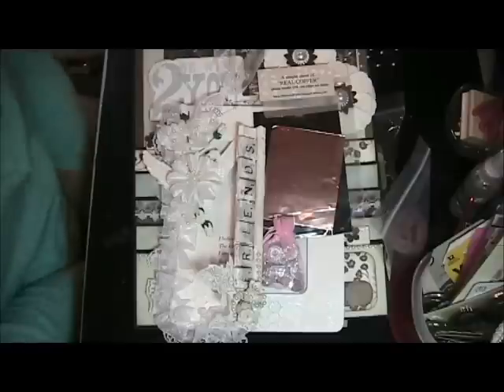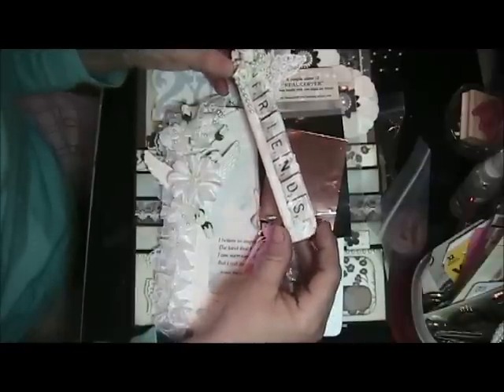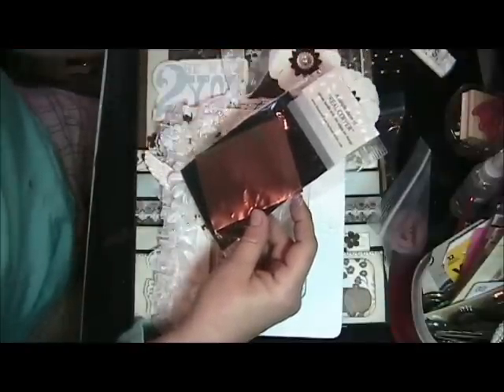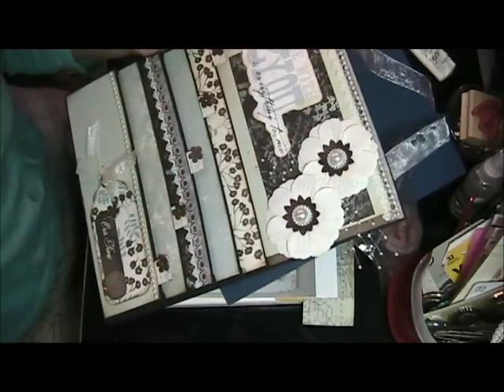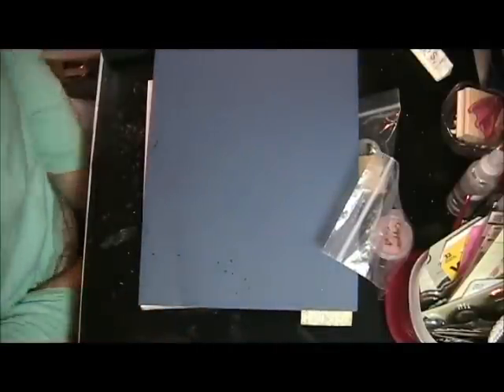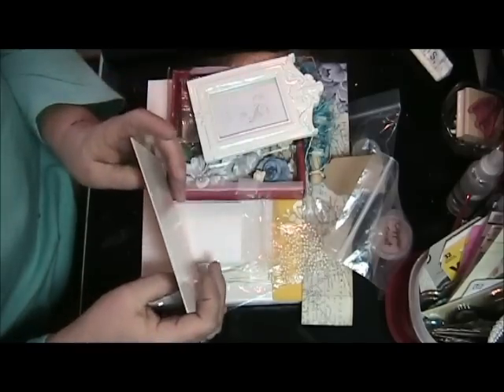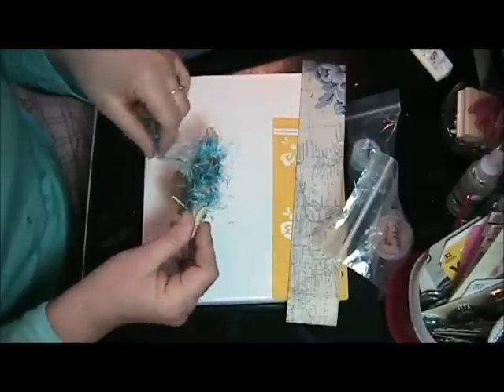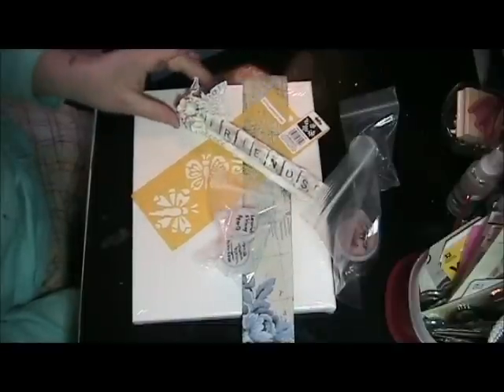swap with Laurie(Mooreartfromtheheart)